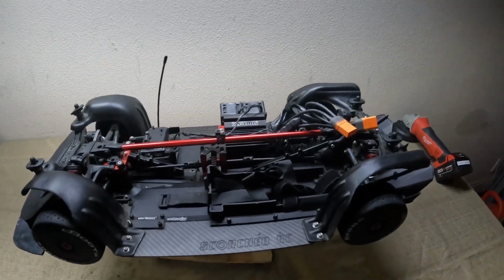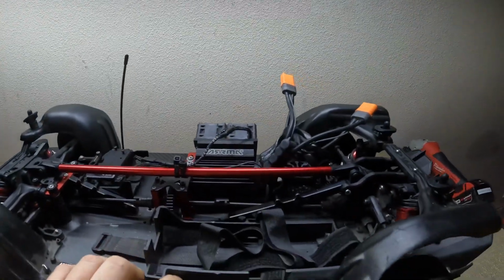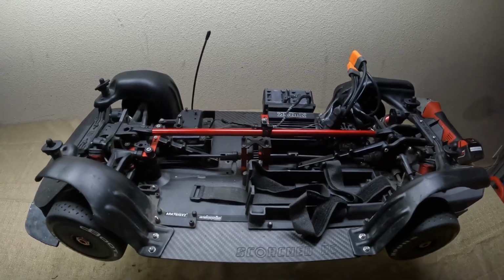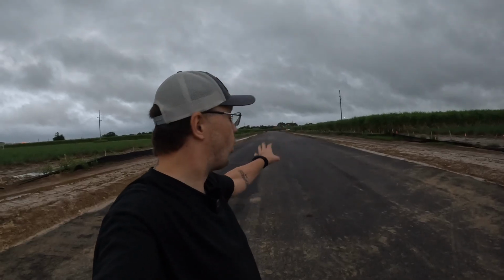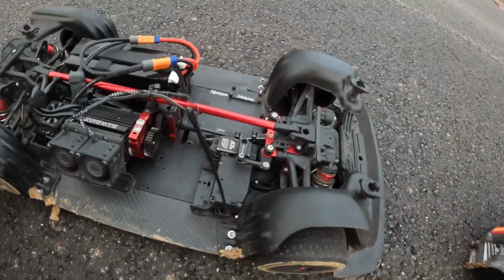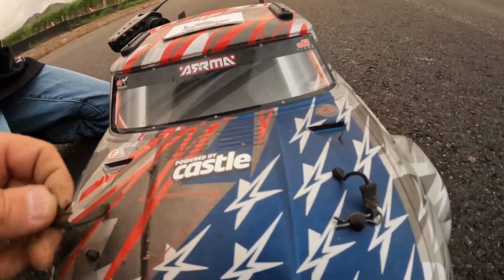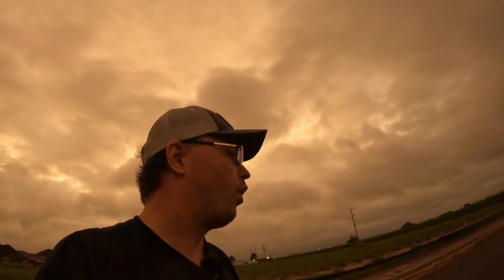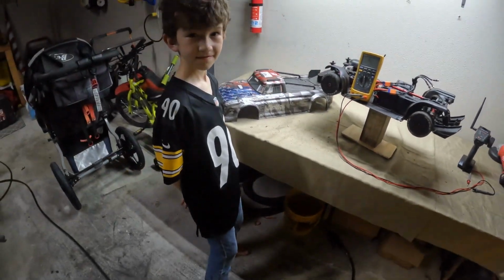Spektrum 1250kv Motor Burns! Testing Our Modified Infraction V2. Motor Fails in Less Than 5 Minutes.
In this video, we take our freshly assembled ARRMA Infraction V2 with a custom-modified motor mount out for a test run. Everything was looking promising until Nikolai got a little too excited with the throttle! Within just 5 minutes, we managed to completely burn out the motor. Was it the mod or the heavy throttle that did it? Watch at the end as we break down what went wrong and how we plan to fix it for our next run. Speed Boost RC's journey to high-speed perfection continues!